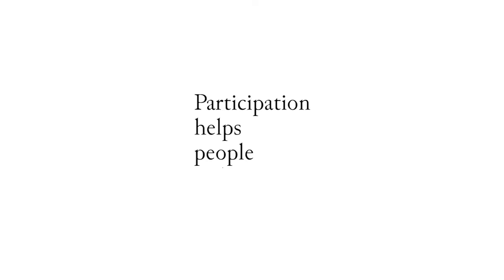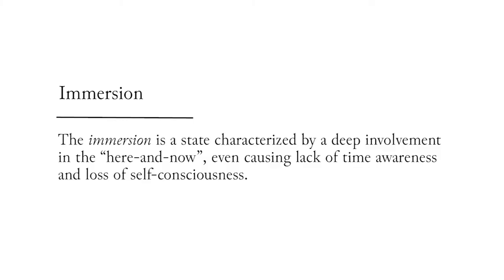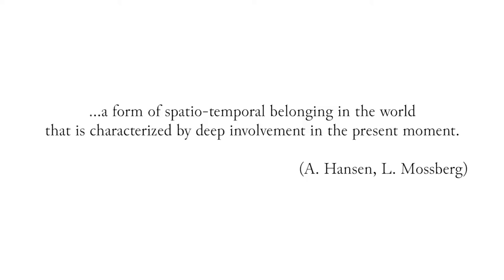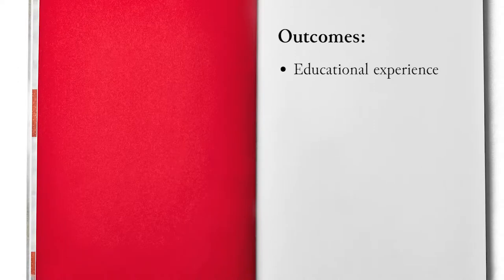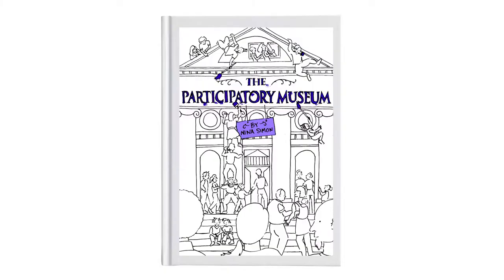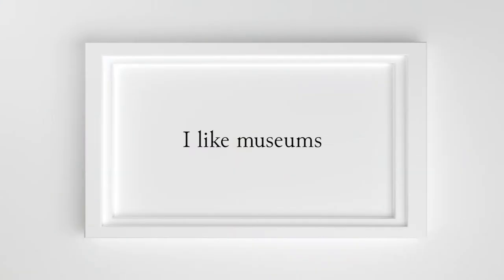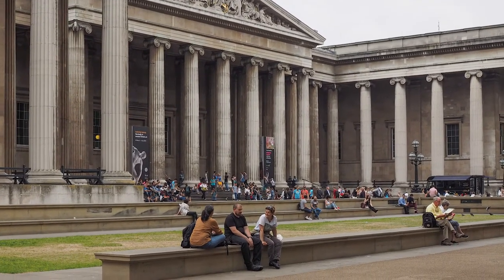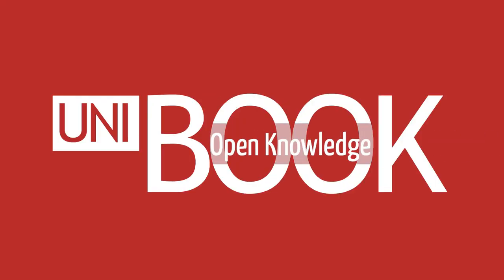2.1.3. The importance of visitors participation